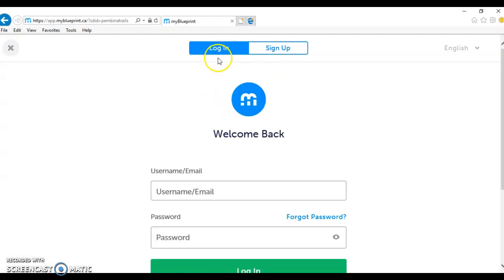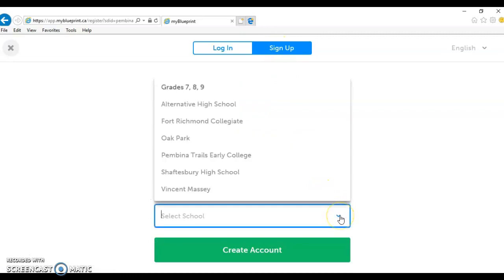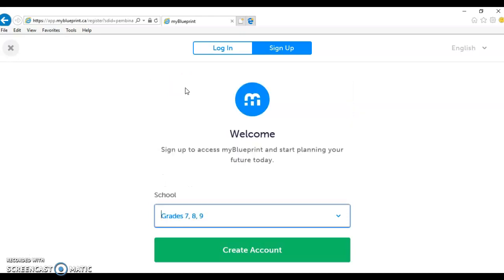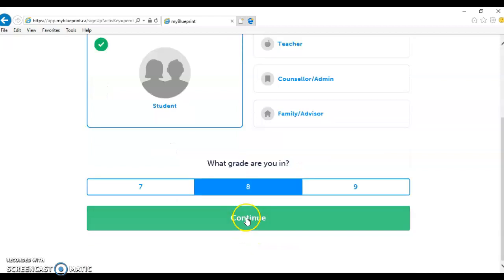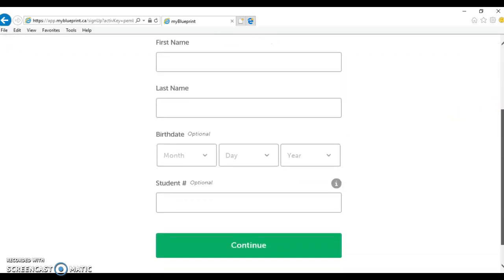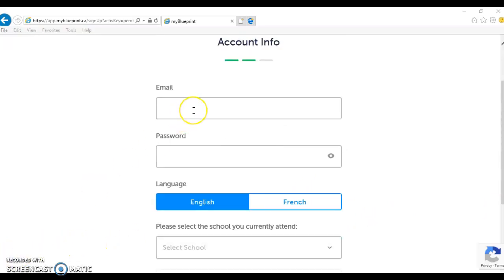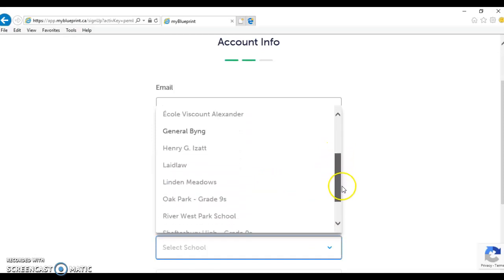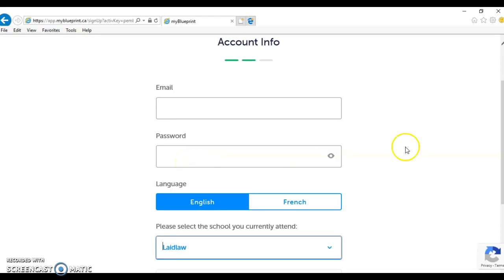Creating a MyBluePrint account